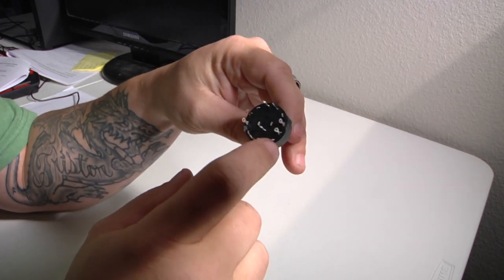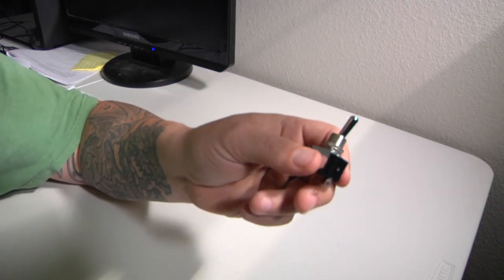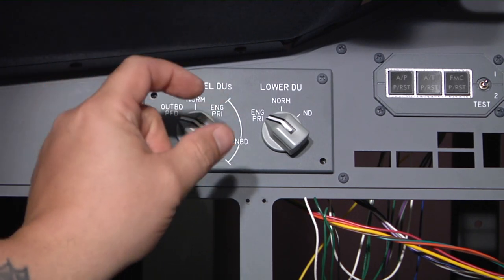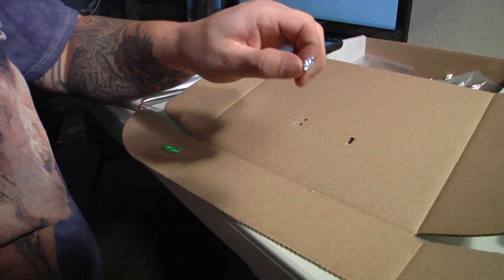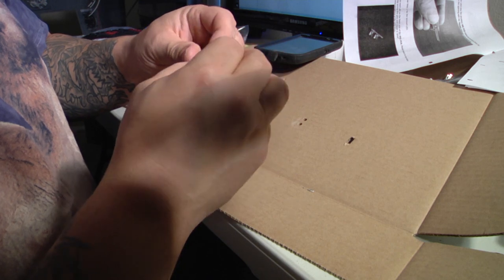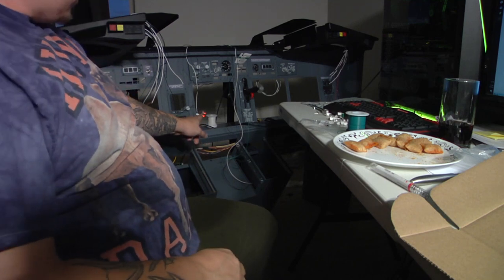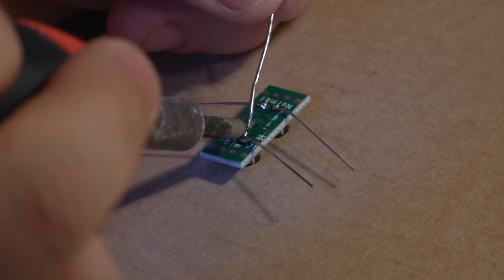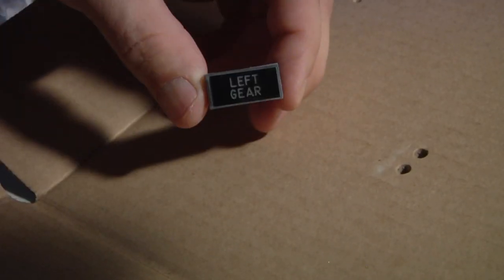ABQ 737 Experience Ep8 MIP switch and annunciator wiring and assembly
In this episode I talk about the different switches that are used in the main instrument panel (MIP) as well as how to wire them. Additionally I will show you how to assemble the AN1 boards from Flightdeck solutions which provide the LED light for the annunciators.